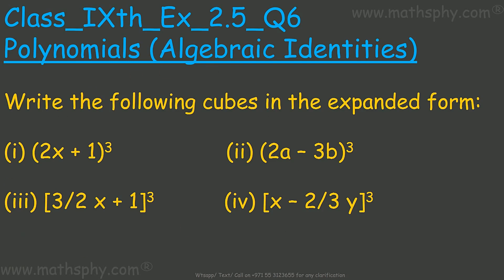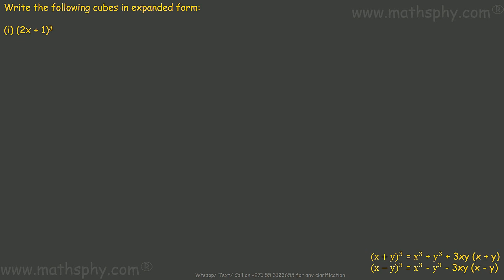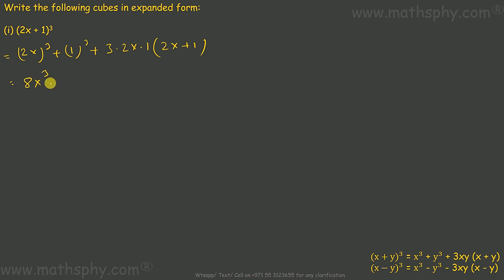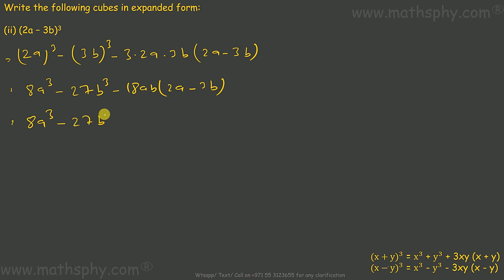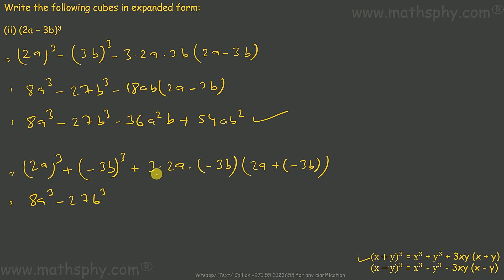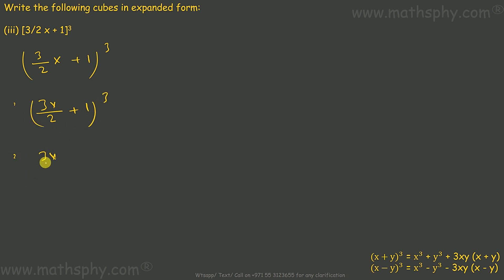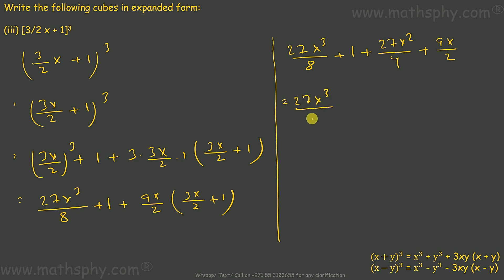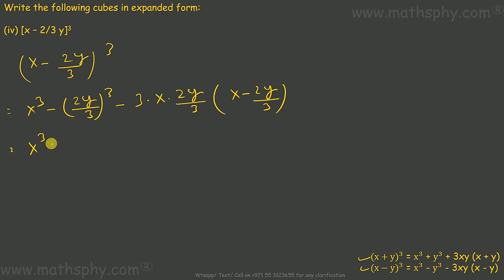CUBIC Polynomials Class 9 Ex. 2.5 Q6, NCERT Solution, CUBIC POLYNOMIALS Solution Class 9 NCERT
CUBICPolynomials Write the following cubes in the expanded form
(i) (2x + 1)3                  (ii) (2a – 3b)3

2, 0, 10…..(all the real numbers are polynomials)

We will learn about:

Remainder theorem
Factorisation of a polynomial
Algebraic identities

Abhishek Agarwaal
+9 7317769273